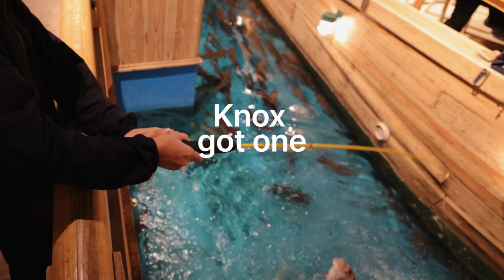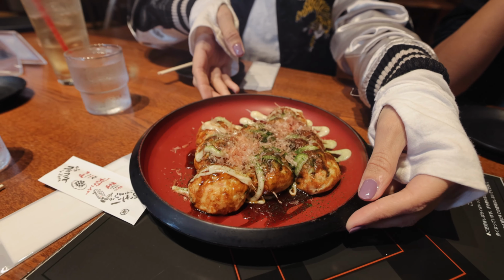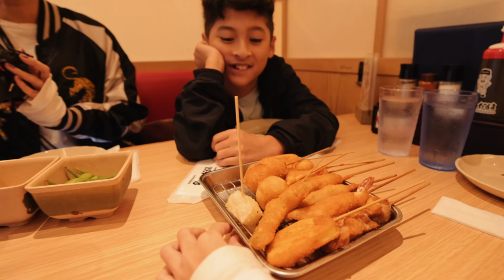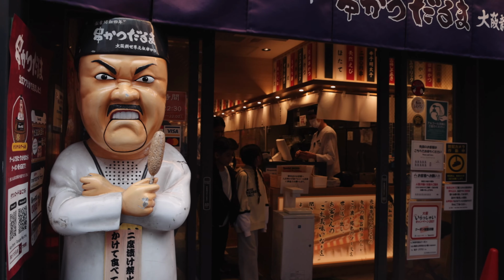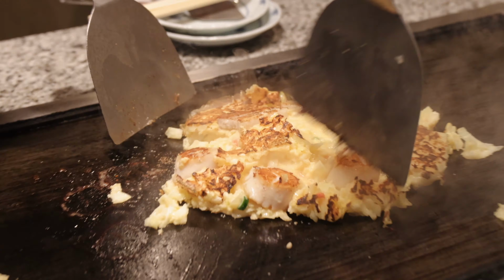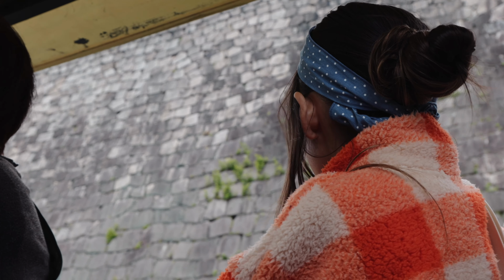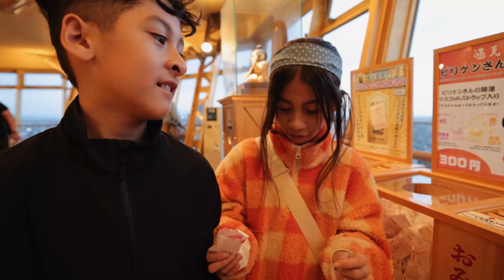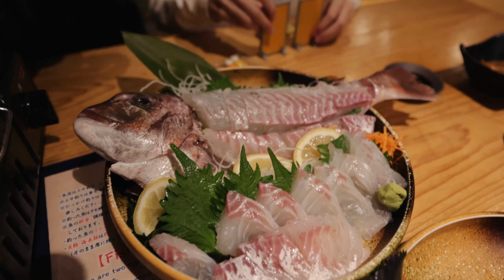Japan’s Street Food Surprised Us in Ways We Never Imagined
Are you ready for a mouth-watering food adventure through the streets of Osaka, Japan? We've got you covered! We'll take you to some of the most iconic and delicious street food spots in the city, from the savory takoyaki to the scrumptious okonomiyaki.

First stop, Takoyaki Kukuro Dontobori, one of the most popular spots for takoyaki in Osaka. These delicious balls of batter are filled with octopus and topped with sauce and bonito flakes. They're crispy on the outside and gooey on the inside, and we'll show you how they're made and give you a taste of the different flavors available.

Next up, we'll visit Okonomiyaki Mizuno, a Michelin Bib Gourmand award-winning restaurant that serves savory pancakes made with flour, eggs, cabbage, and various toppings. We'll show you how to cook your own okonomiyaki on a hot griddle and give you a tour of the menu.

But wait, there's more! We'll also take you to Osaka Castle, one of the most iconic landmarks in Osaka. You'll get to explore the beautifully restored castle and learn about its history as we walk through the gardens and the main keep.

And that's not all! We'll explore the vibrant Shinsekai district at night, where you can immerse yourself in the bustling atmosphere of street vendors and neon lights. And if you're up for it, we'll even show you how to fish for your own dinner on a boat!

So come along with us on this unforgettable adventure filled with food, culture, and experiences that will leave you wanting more.

Thank you for following our journey! We hope to see you here again soon! 👋

🎥 Welcome to the official YouTube channel of MomDuty 🧳

We will give you the inside details of the dos and don’ts at each of our travel destinations.

➡️ Originally from Woodland Hills, California our family of four is on a mission to travel the globe and visit all the beautiful places we can find!

We were married in 2009 and the twins were born two years later. Our travels began after the kids reached their first birthday. We continued to travel casually through the years until 2019 when we decided to make this a full-time adventure.

If you are looking for ideas for your next great vacation, follow along for all the details of how to make the most out of every destination.

➡️ Every adventure is kid-friendly and sure to tickle the travel bug in everyone!

We are so thankful to be able to share our happiness of creating new experiences, new memories and make new friends from all over the world.

👍 Let’s Connect!